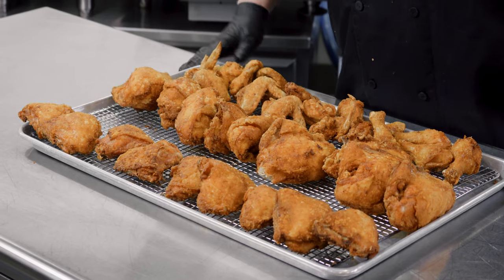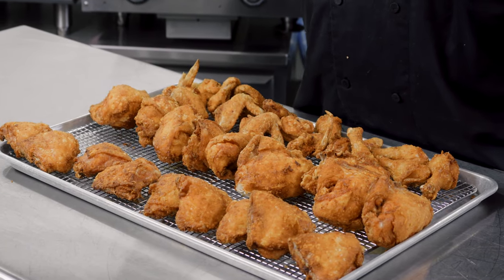Built For Busy Deep Fryer Operations: Why Your Quick Service Restaurant Should Have Vulcan QuickFry™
This Episode of À la carte Virtual Training, Chef Pete Schellenbach demonstrates the QuickFry™ Gas Deep Fryer as an ideal unit or battery of units for QSR operations.  Initiated by the surge in fried chicken menu expansion among chains, Vulcan developed super duty fryer with unmatched performance for the footprint.

to further learn how to use, clean and maintain your fryer for maximum performance.